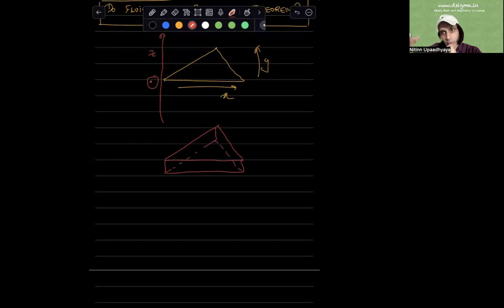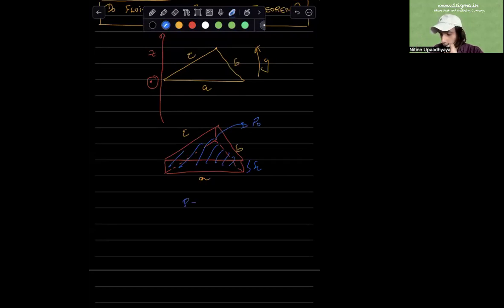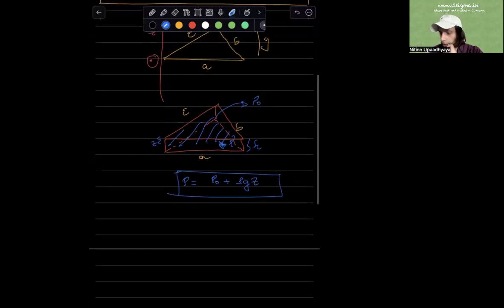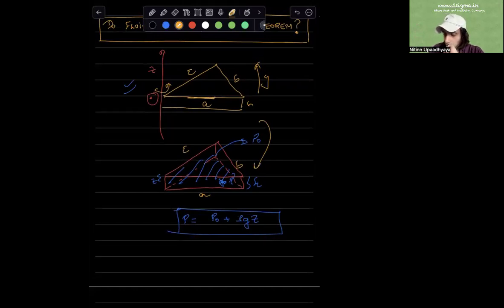Fresh Look at the Pythagoras and Cosine Law of Triangles Part I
We are going to discuss a different proof of the Pythagoras Theorem using ideas from fluids and mechanics. In some way, this proof illustrates the beautiful union between nature and mathematics.

Please Note: As an intermediate step, we did make use of the cosine and sine of right angled triangle when we wrote the position vector for the mid-point of side-b. However, this is only to capture the mathematical description of the vector. A fluid in equilibrium will still balance the torques resulting in the cosine-law or the Pythagorean theorem!

If the above was confusing, start with a right-angled triangle and simply appeal to your physical intuition in order to figure out the direction of torques without having to explicitly write the vectors.

Happy Learnings!

References: The Mathematical Mechanic by Mark Levi.